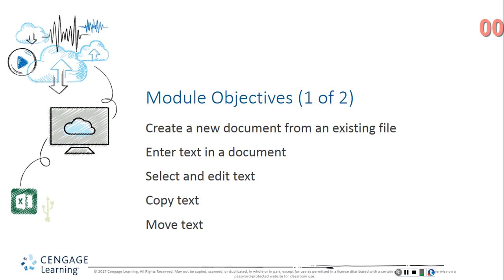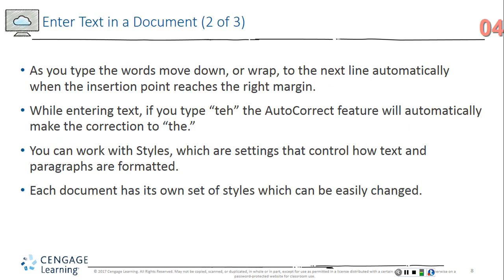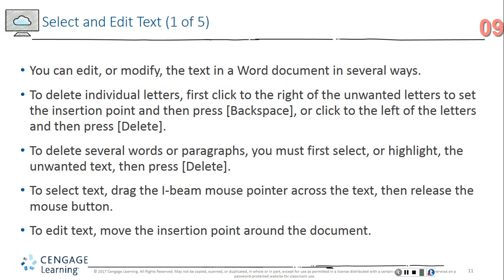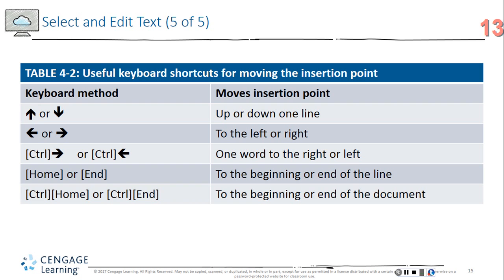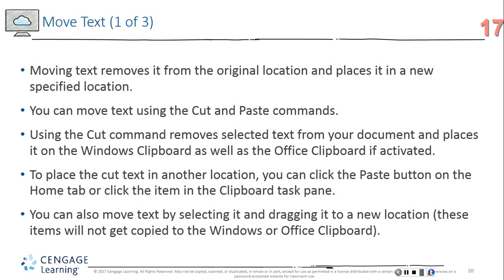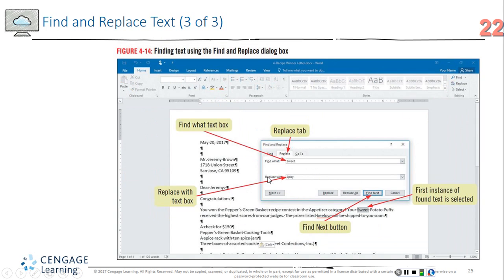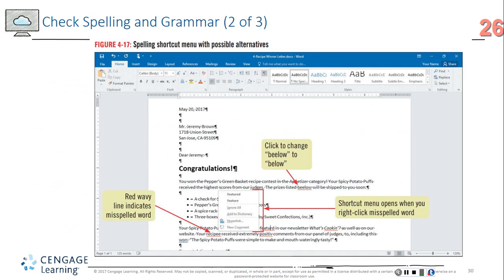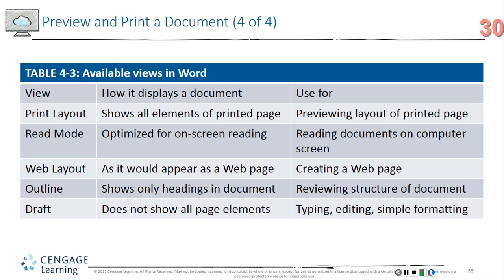Microsoft Word Module 4